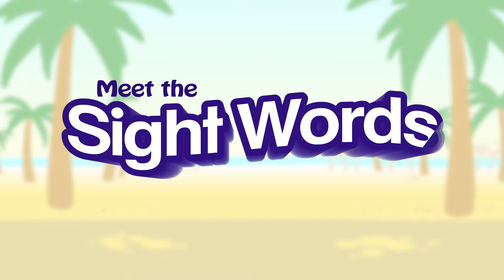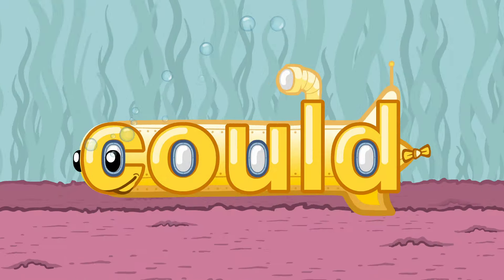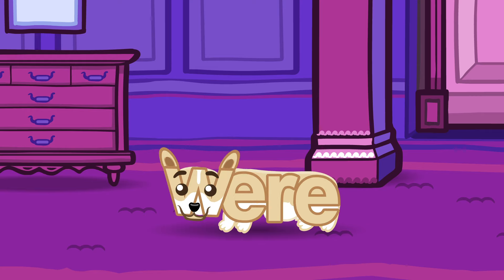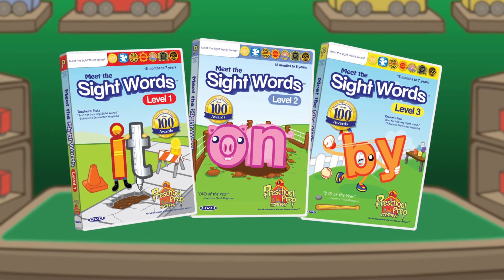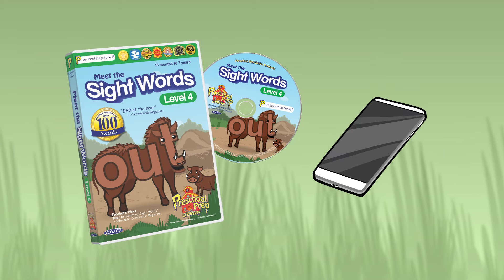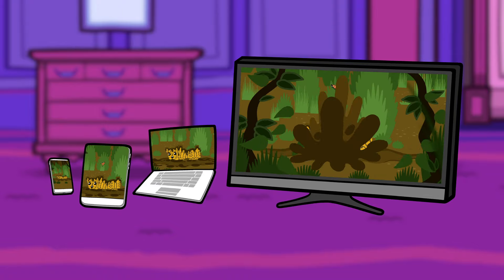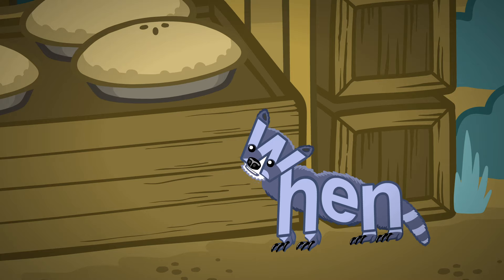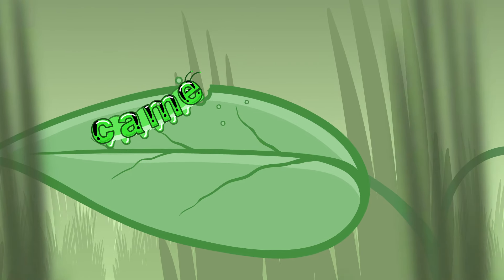NEW! Meet the Sight Words Level 4 - Trailer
Many words don't follow basic decoding rules and are taught in pre-k and kindergarten classrooms as "sight words", "instant words", "high frequency words" or "star words". A new reader finds sight words very frustrating until they are memorized. A good reader will be able to instantly recognize "sight words" without having to "figure them out". Preschool Prep Company makes learning sight words fun and easy. Now children can master "sight words" with the same rapid speed that they learned letters, numbers, shapes and colors. Meet the Sight Words is used in schools across the country.

Sight Words Level 4 word list:

am, came, can, could, do, down, little, not, out, then, use, were, when, what, your